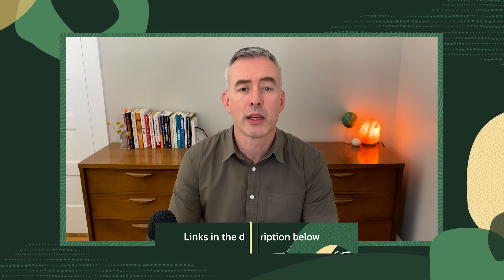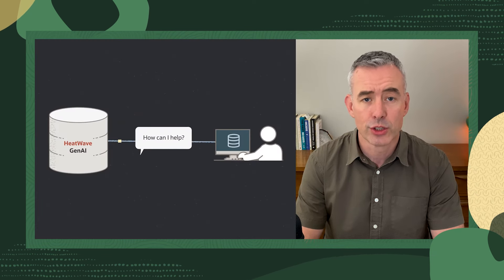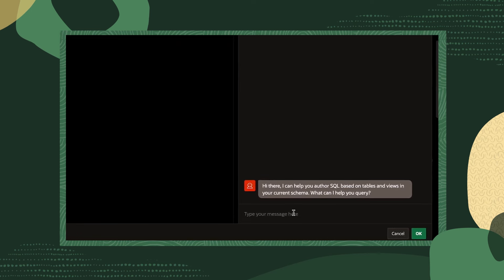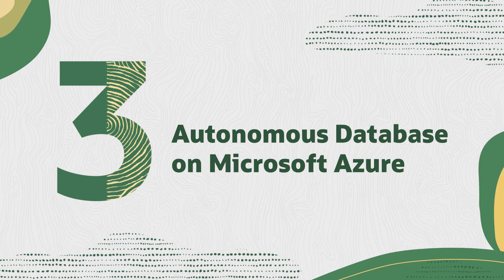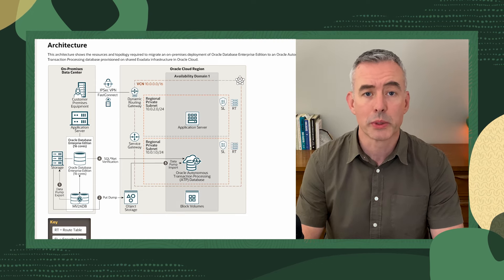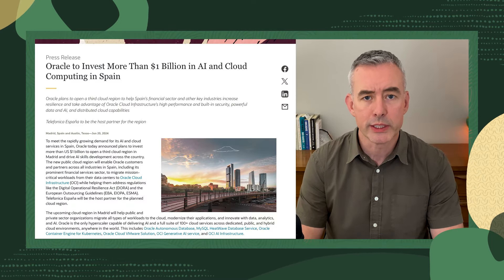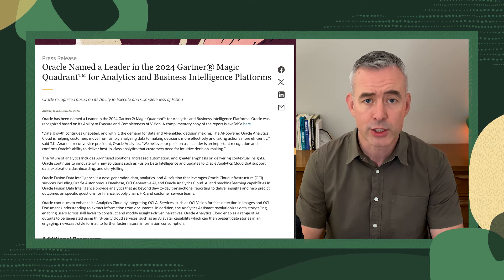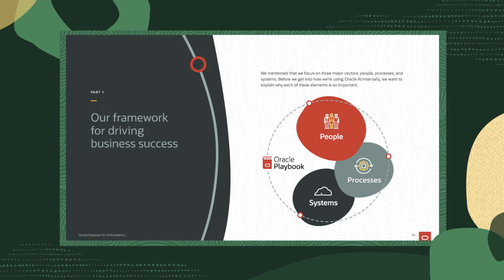What's New in Oracle Tech Platform: July 2024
Join us for our monthly 5-minute rundown of what's happening at Oracle!

Oracle continues to deliver AI innovation with the launch of HeatWave GenAI, a new service that helps you build generative AI applications without AI expertise, data movement, or extra cost

And for developers we've also added AI to our APEX low-code development platform. Check out the AI Assistant in APEX 24.1

Autonomous Database is now available in Microsoft Azure. Azure users looking to run Oracle Database workloads can leverage this new option to the Oracle Database@Azure multicloud solution

Oracle Cloud continues to expand and enhance its global presence. We recently went live with our second cloud region in Singapore and announced plans to open a third region in Spain

Oracle has been named a Leader in the 2024 Gartner® Magic Quadrant™ for Analytics and Business Intelligence Platforms

If you've been following us, you know we talk a lot about AI. If you'd like to learn more about how Oracle AI can help your business stay ahead and learn some of the secrets of our success, check out our new Oracle Playbook for AI Excellence eBook

We look forward to seeing you next month for more of What's New!